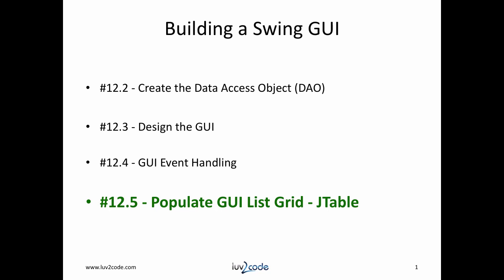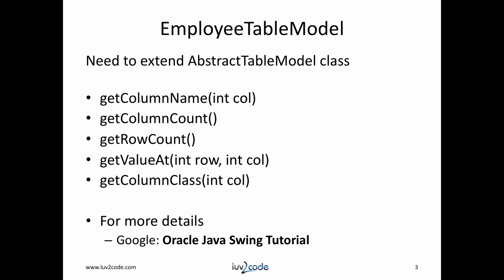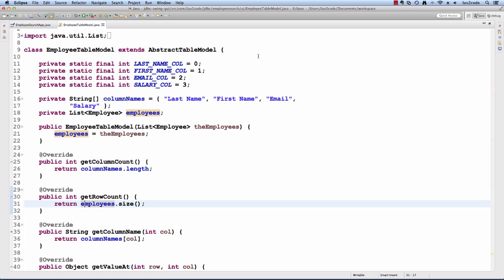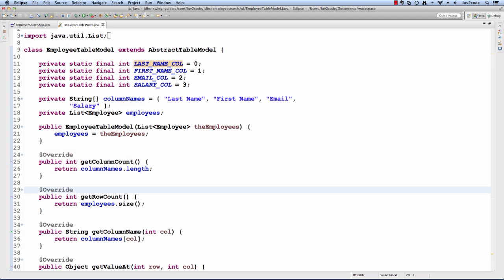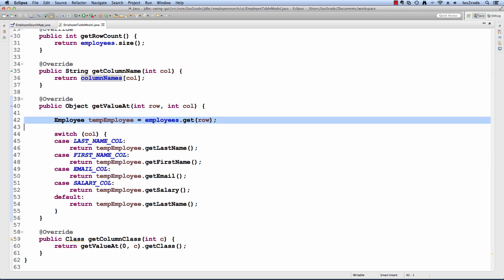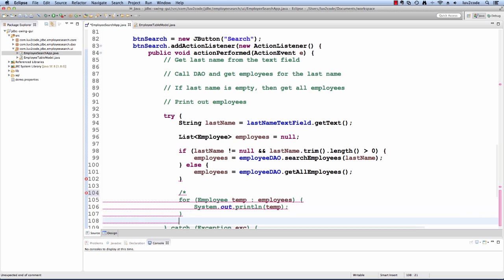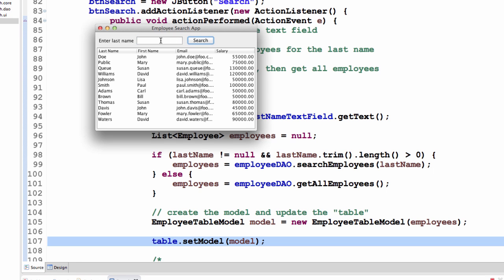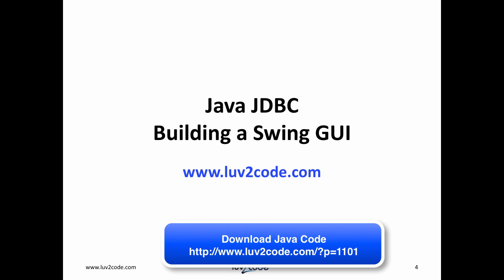Java JDBC Tutorial - Part 12.5: Connect Java Swing GUI to a MySQL Database - Populate GUI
In this video tutorial we will learn how to connect a Java GUI to a MySQL database.